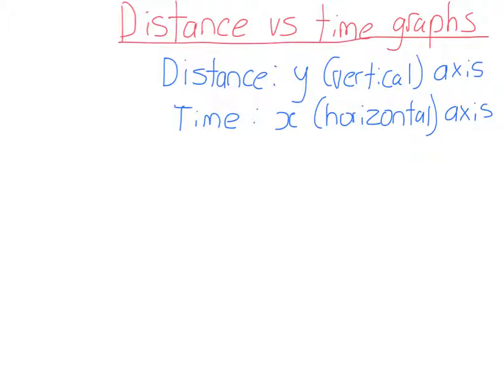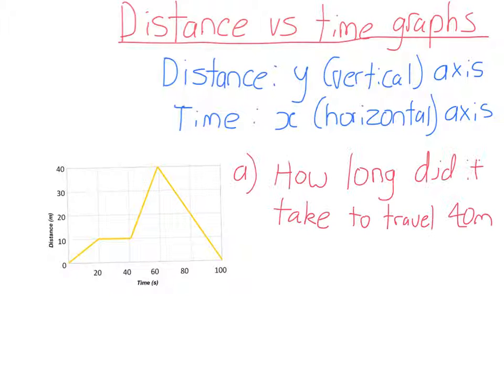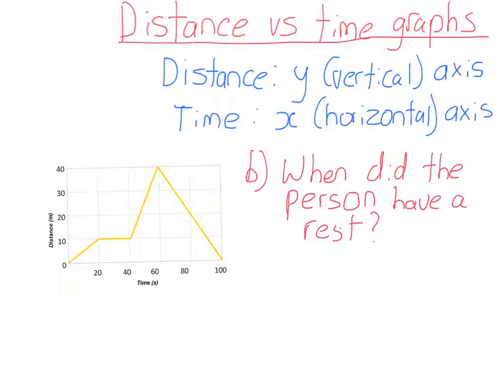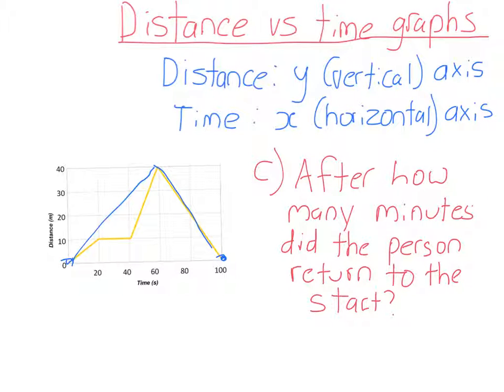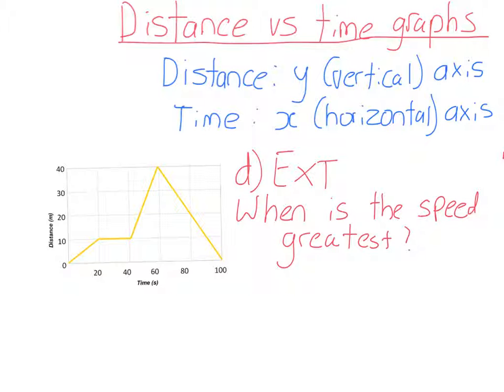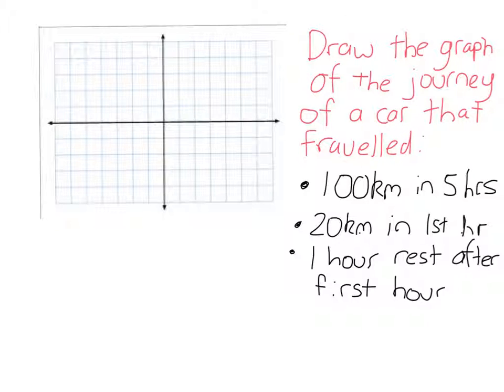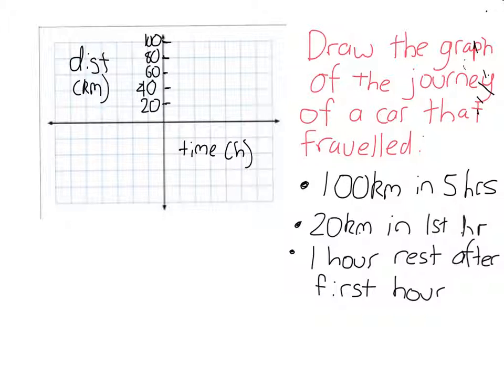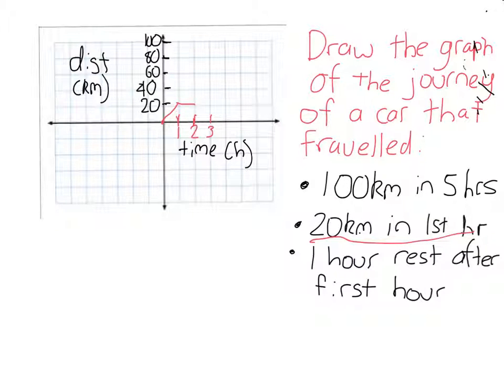Distance time graphs